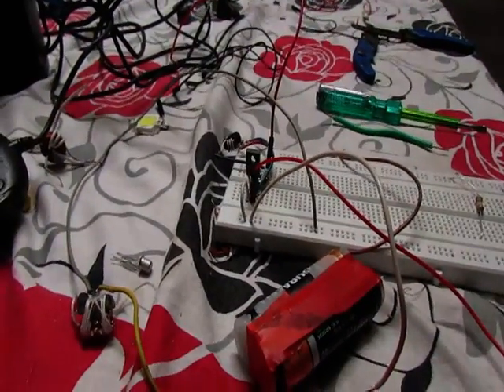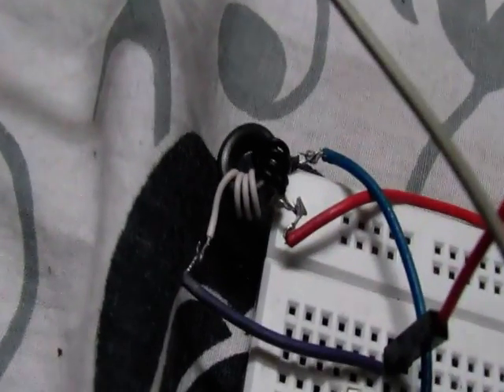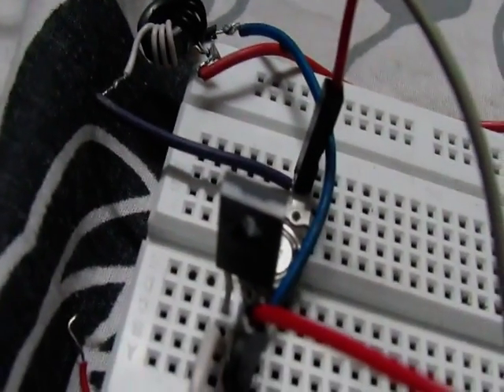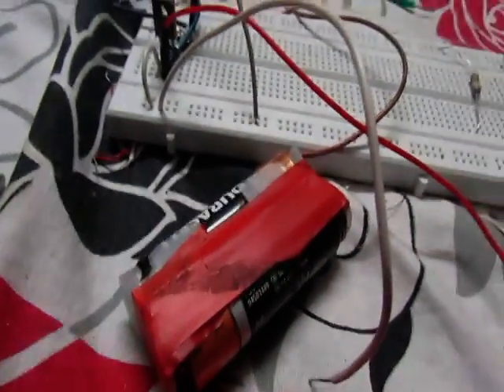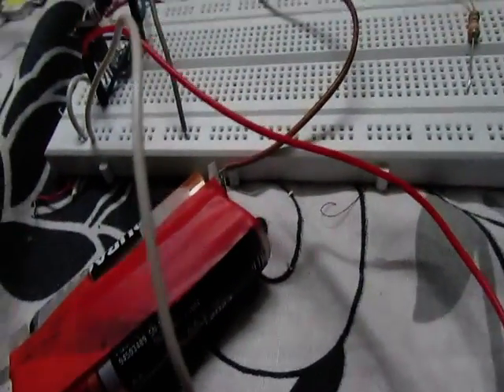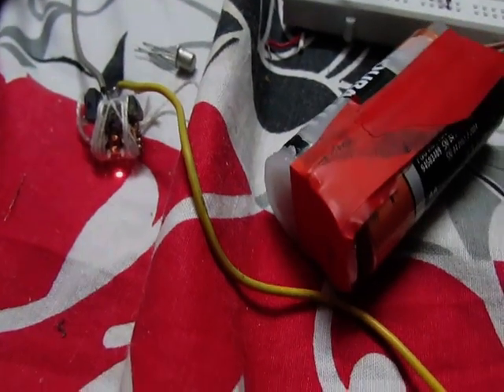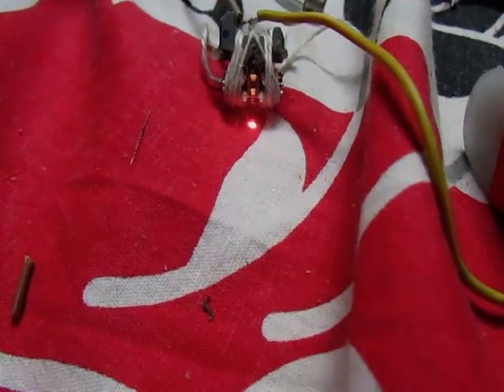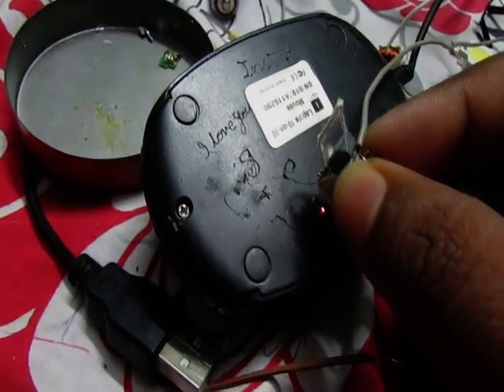Joule Thief Burning IR Laser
IR laser from DVD/CD Burner connected to Joule Thief with BD139 and a 10K variable resistance. It can burn any black or dark color plastic,rubber etc. Take care of Eyes since these laser are lethal for eyes. It can blind you before your eye lid will close. --- I am Not responsible for any damage